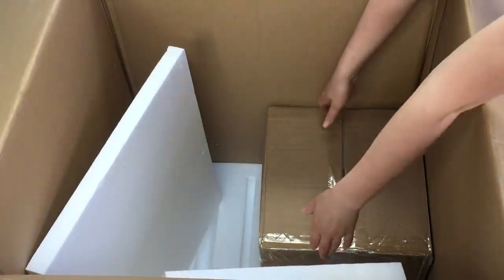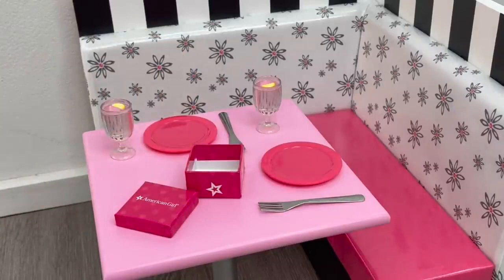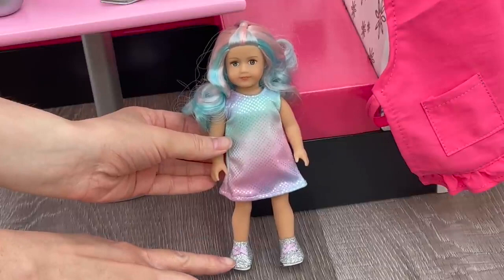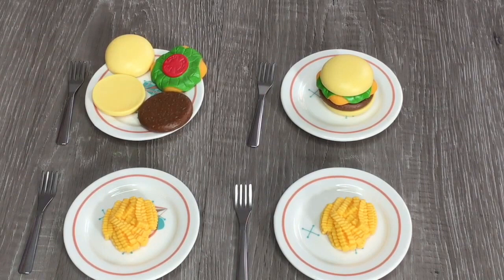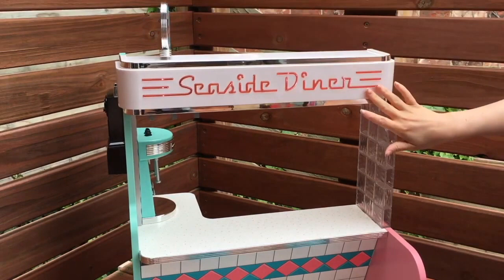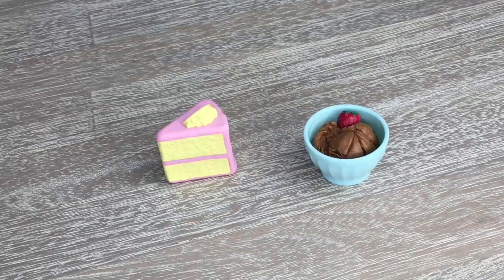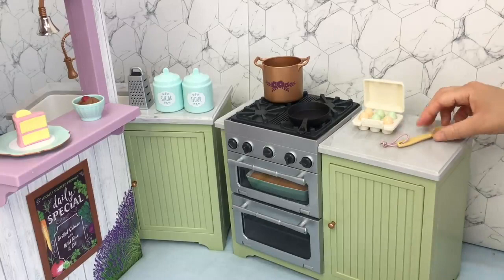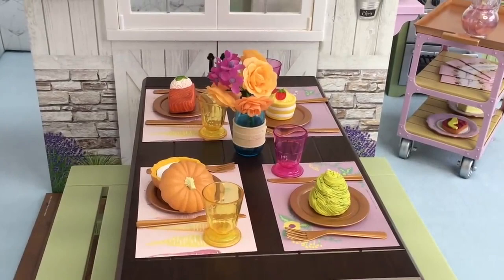American Girl Doll Kitchen Food Sets!!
American Girl Doll Food and Fridge ~ NEW
American Girl Kitchen Food Sets!
American Girl Doll Food Haul ~ NEW